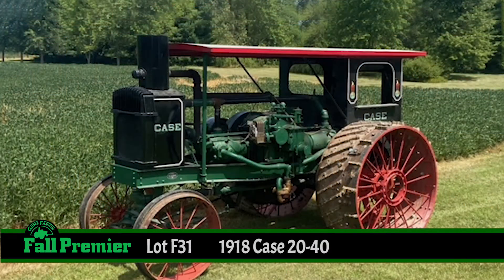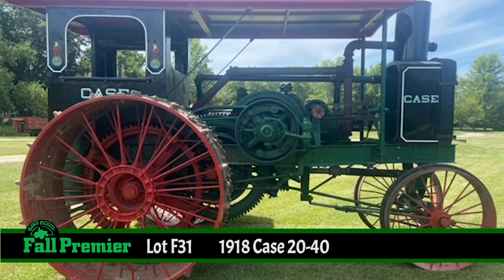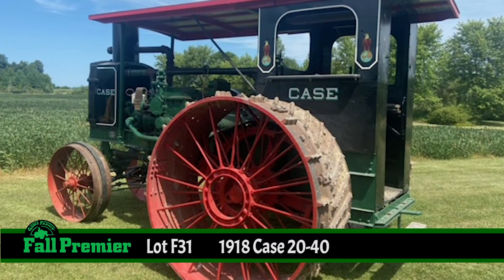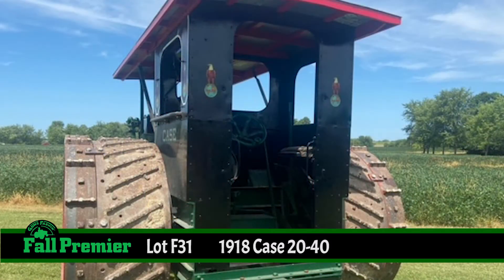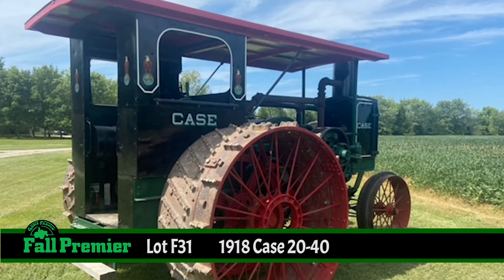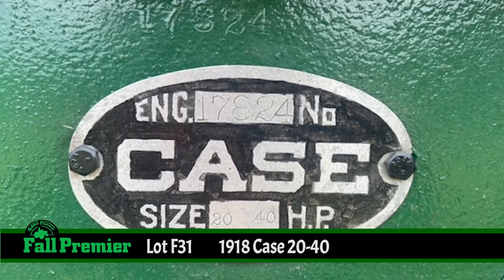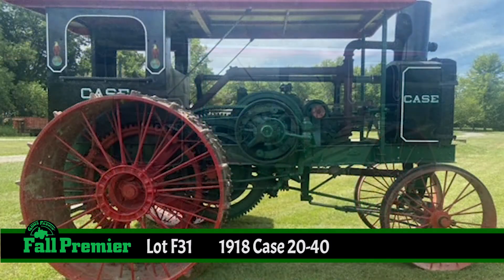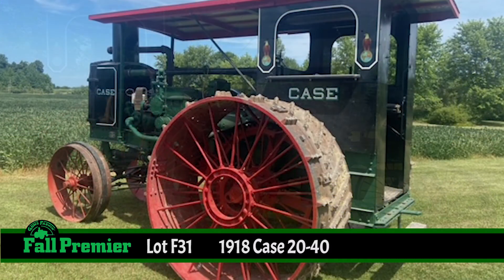1918 Case 20-40 // Lot F31 // 2021 Gone Farmin' Fall Premier